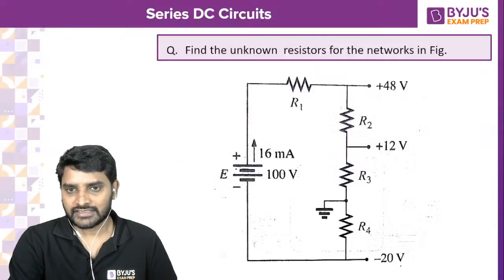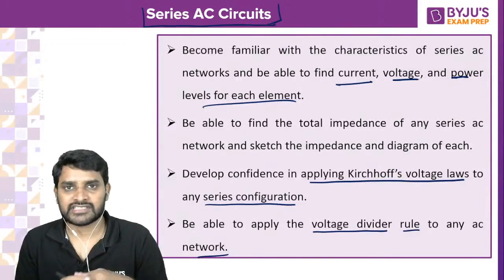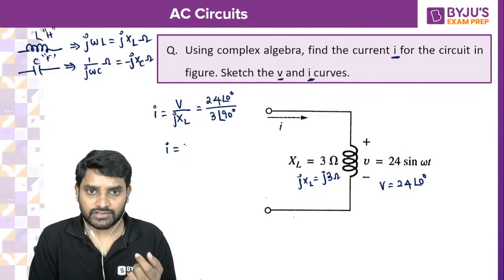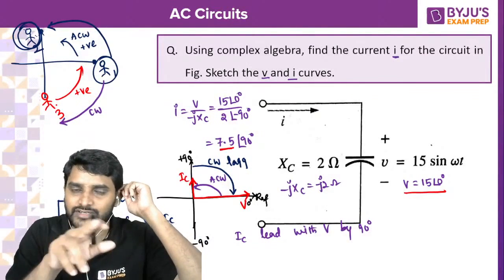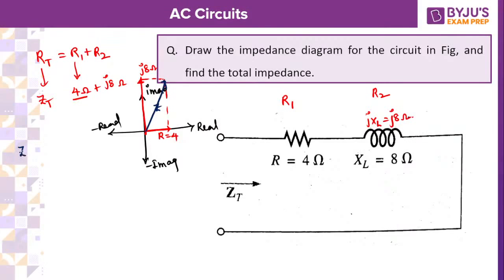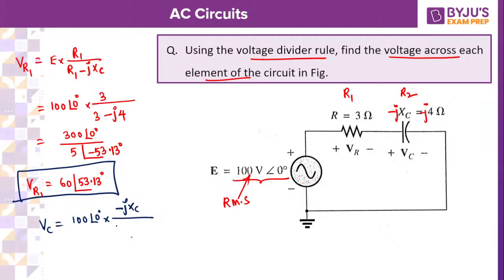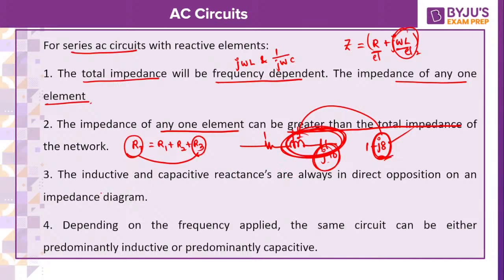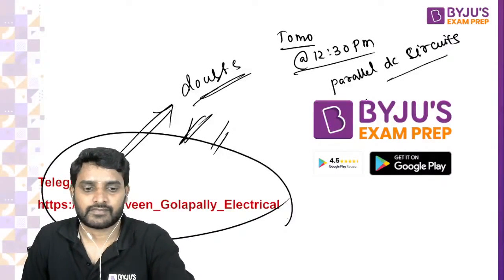GATE 2022 | ESE 2022 | Networks Practice Session | Series AC Circuits | Naveen Gollapally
🔔📣Hello Students!! Cracking competitive exams is an art. Have you started preparing for GATE/ESE 2022?.Your super favorite faculty Naveen sir is going to conduct a session on Networks in Electrical/Electronics Engineering. If you are preparing for GATE/ESE 2022 then you are at right place. In this session Sir will give to an idea on Series AC Circuits that will help you crack GATE/ESE 2022 with flying color.

So join now and share this session with your friends🏃‍♂️.